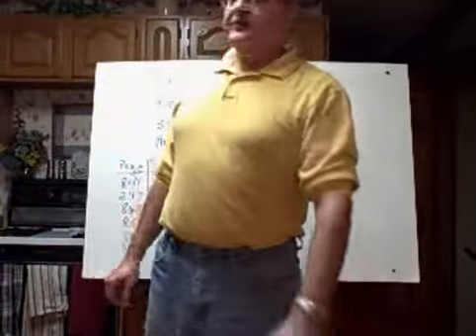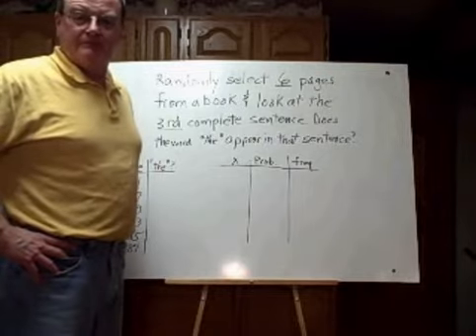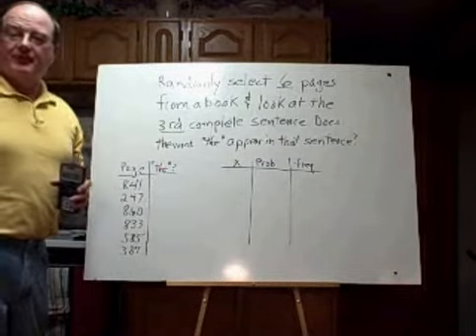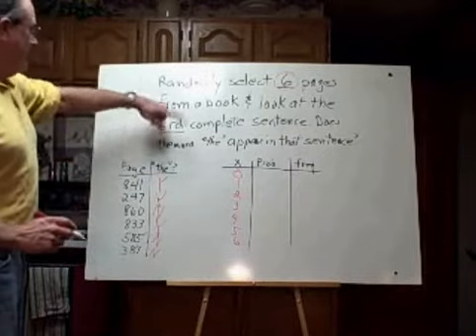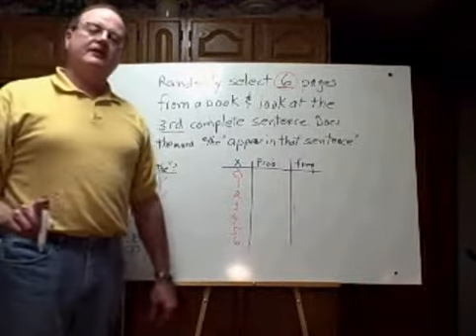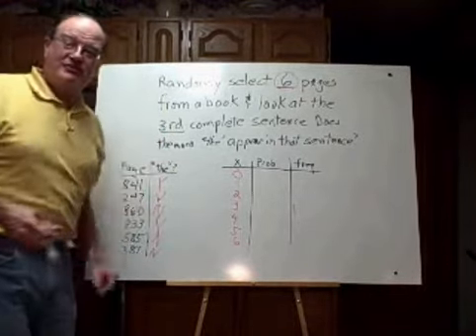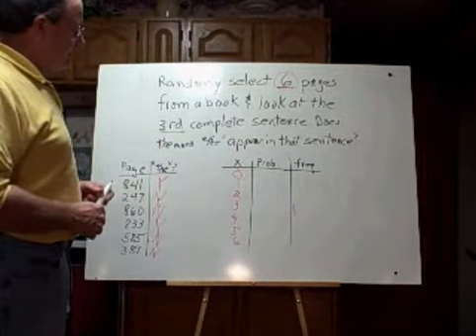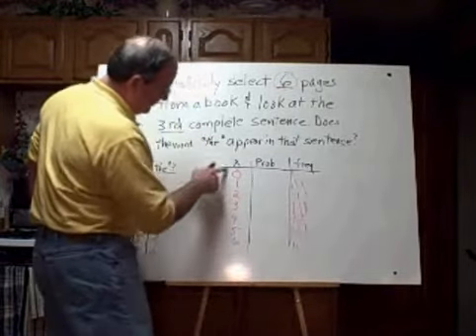binomial distr example